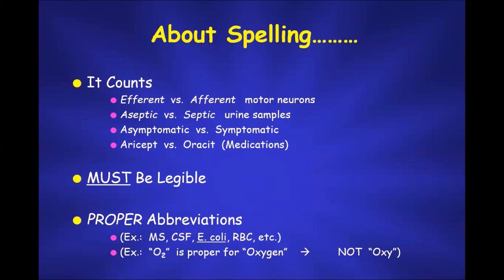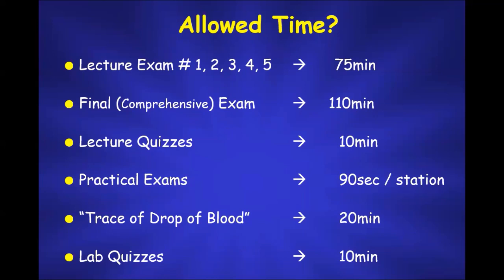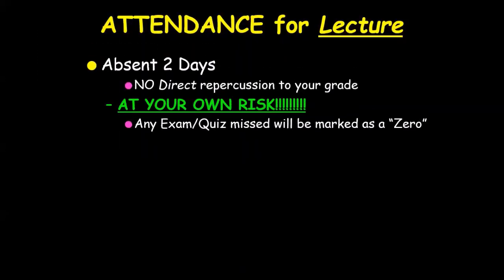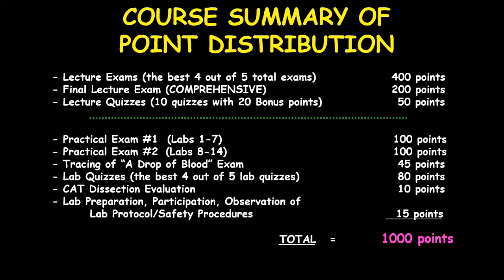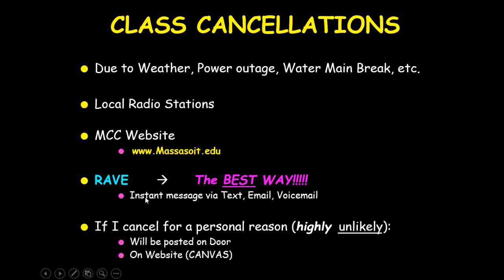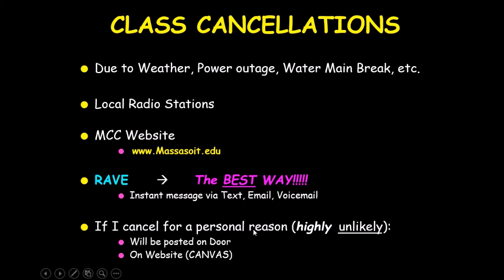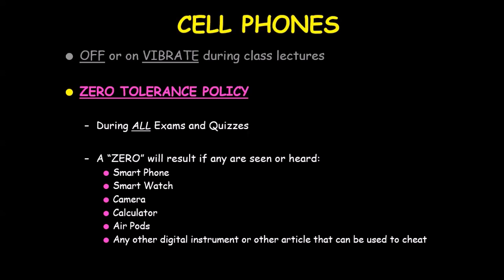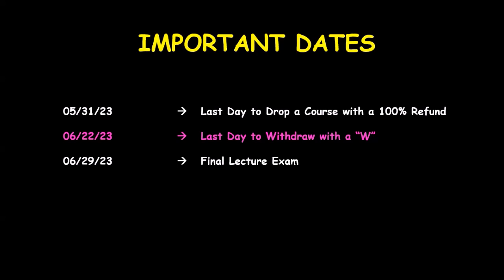Syllabus A&P 2 05 23 LIVE MCC a04